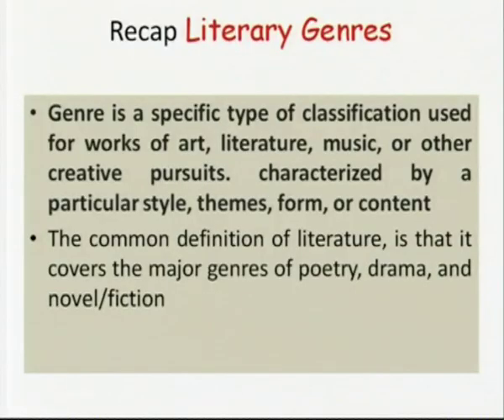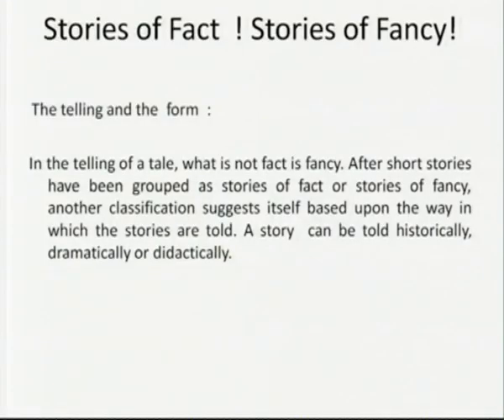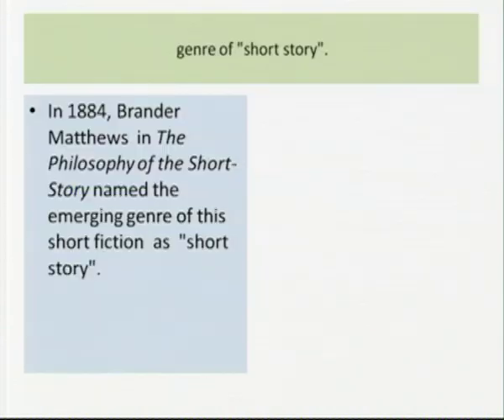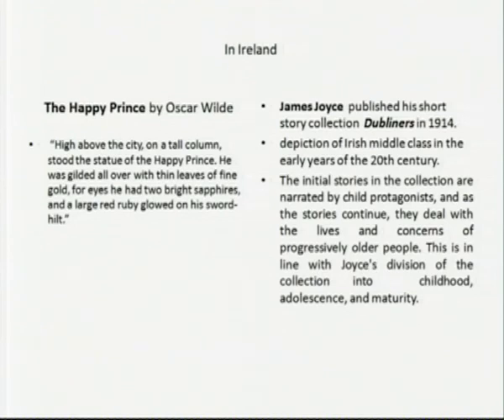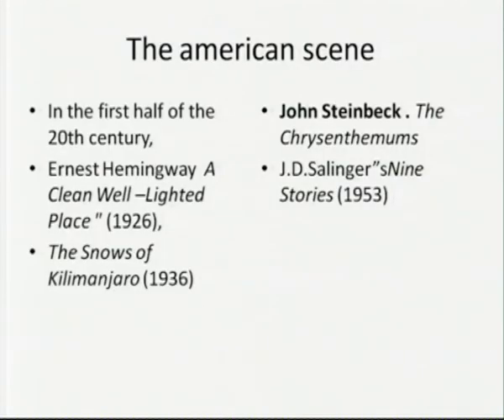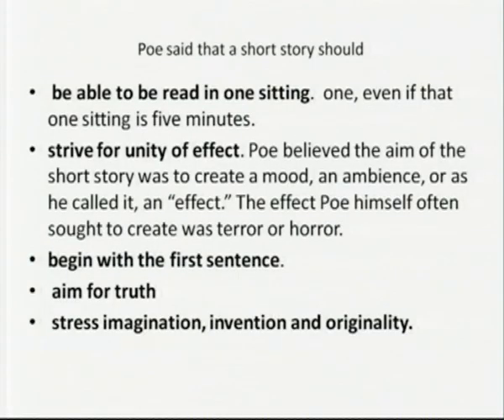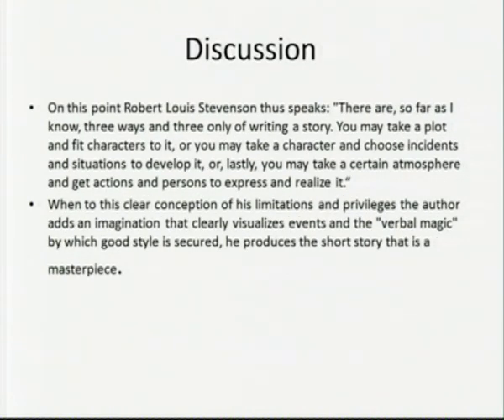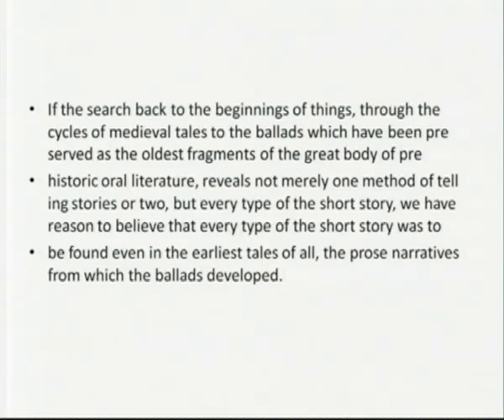Mod-04 Lec-24 Short story